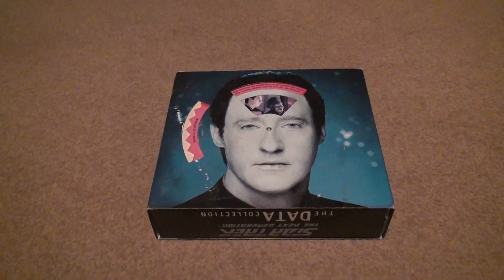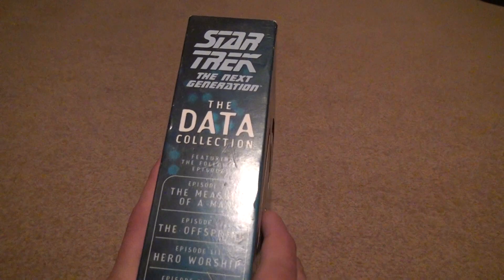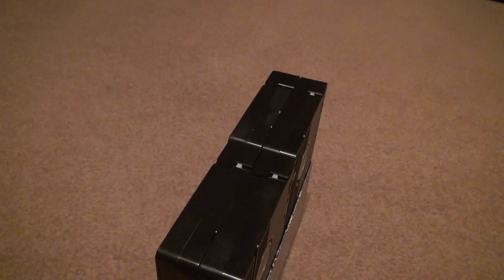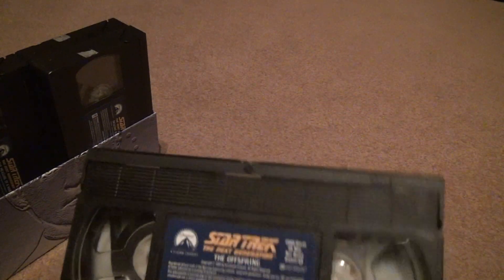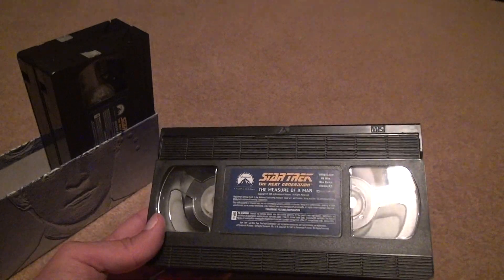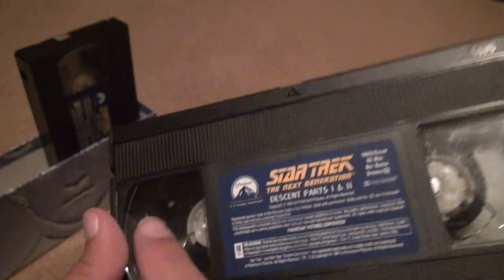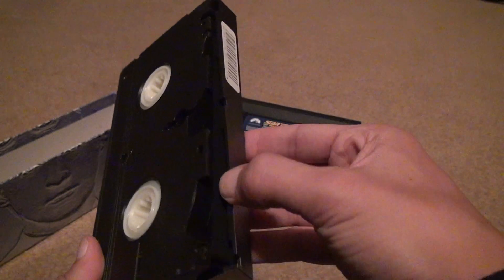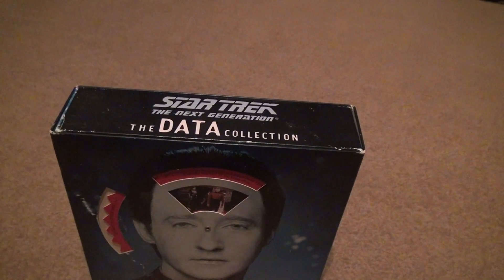Star Trek The Next Generation The Data Collection VHS Unboxing